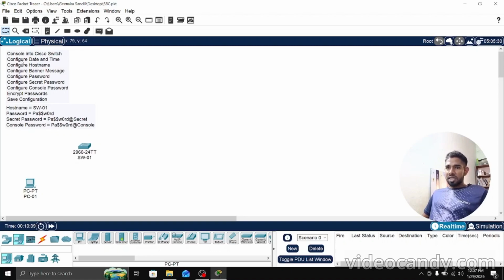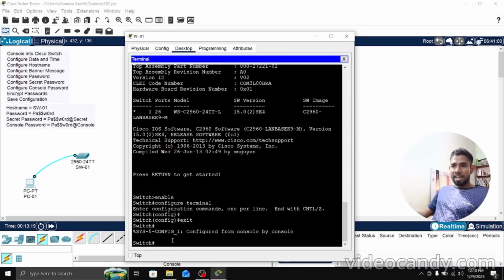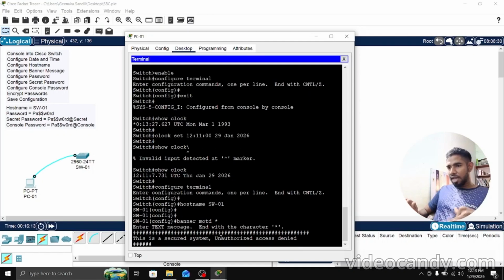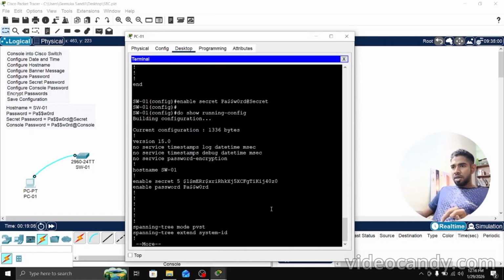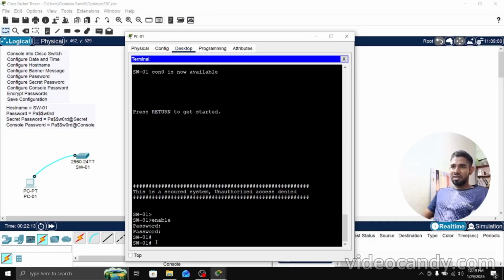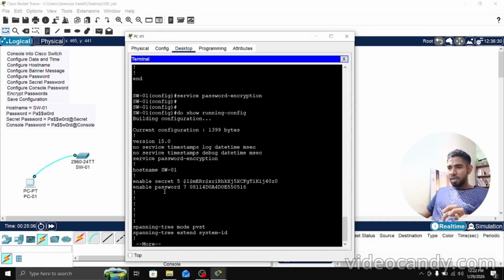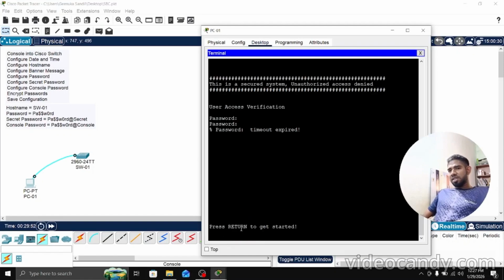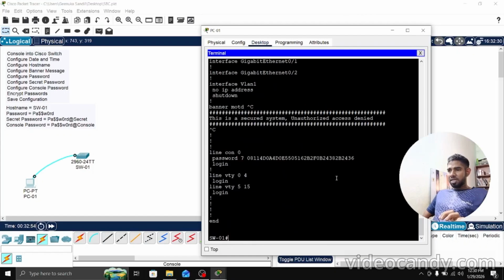Cisco Switch Basic configuration | Initial Configurations for Cisco Switch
In this step-by-step tutorial, we break down the initial basic configuration steps for a Cisco Switch using Packet Tracer.

⏳ Chapters:

00:00 Master the Cisco Switch
00:28 Accessing the Console
01:20 Configuring Clock & Time
04:34 Naming your Device (Hostname)
05:01 Setting a Legal Banner Message
06:22 Basic Password Security
07:32 Level Up: Secret Password
11:02 Locking the Console Port
12:09 Encrypting All Passwords
13:33 Saving to Startup-Config
15:05 The Ultimate Verification Check

This lab is specifically designed for CCNA candidates, IT undergraduates, and anyone looking to break into Network Engineering.